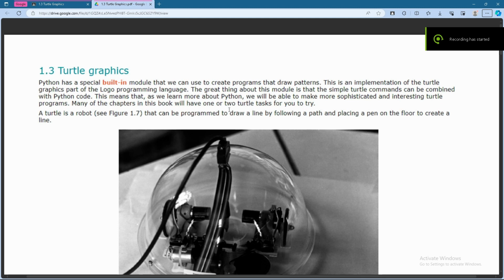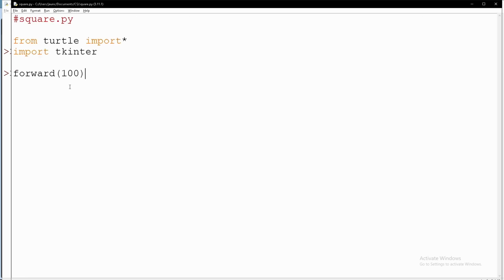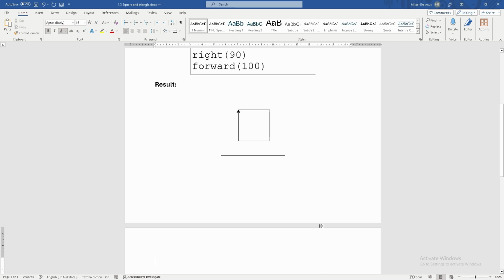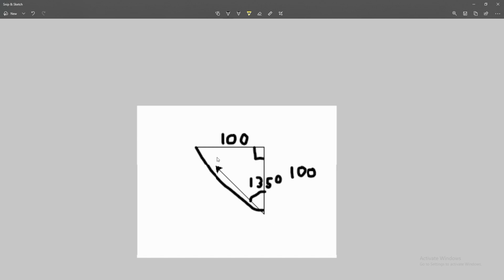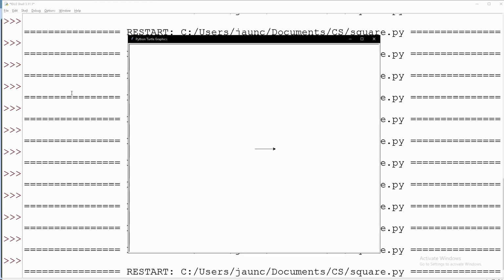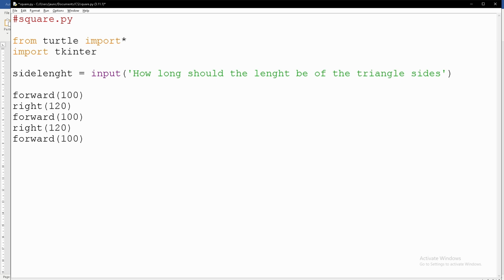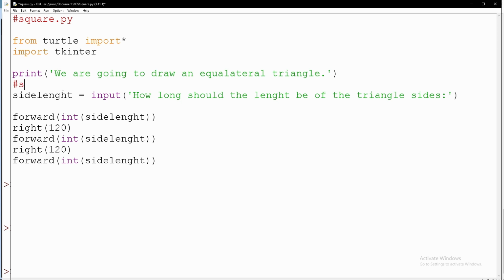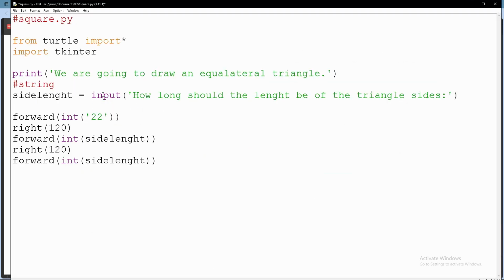1 3 Turtle Graphics